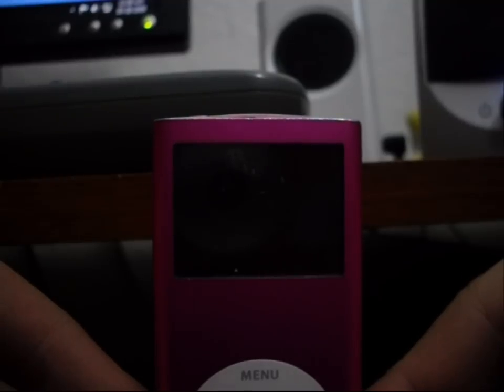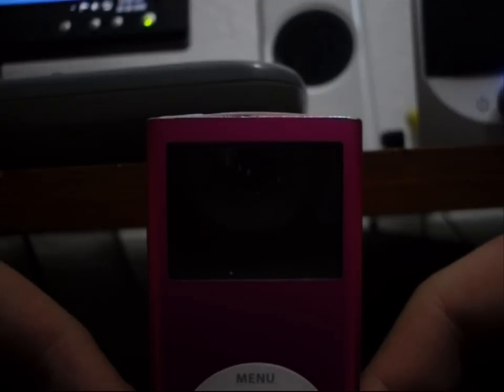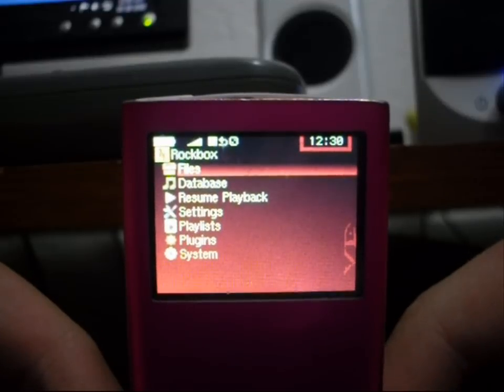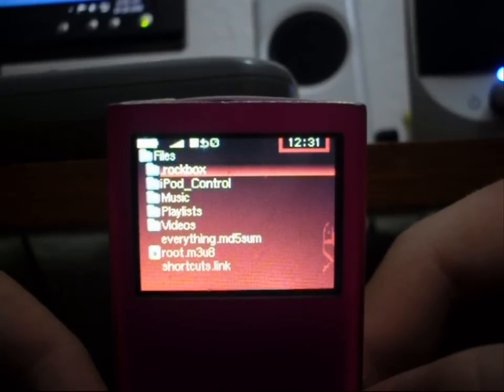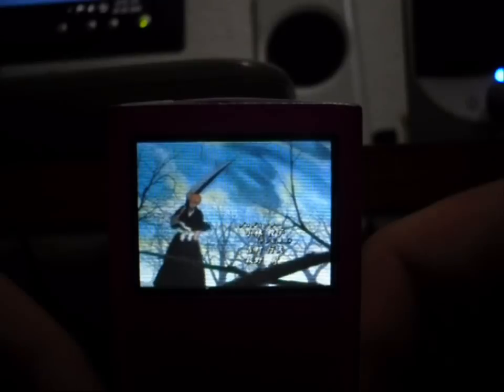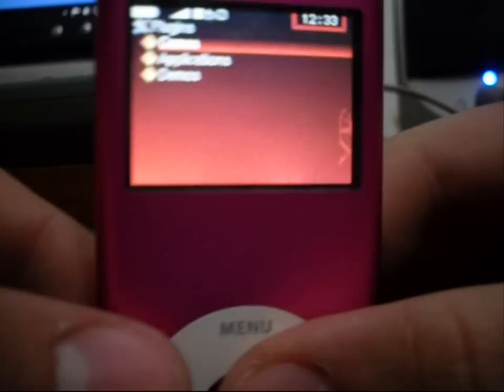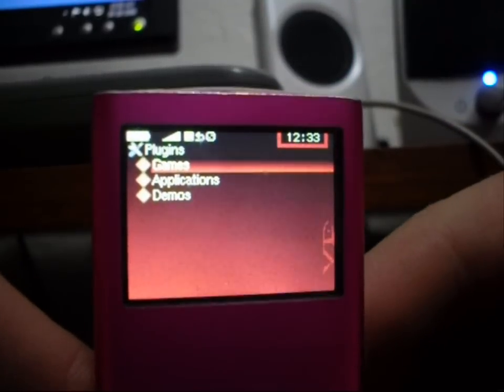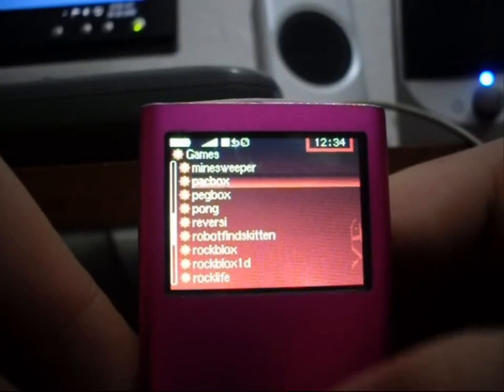Ipod Nano 2G Hack, Rockbox Bios {Review} [Part 1]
This is a demonstration and review for the new Rockbox Bios for the iPod Nano 2G, or Second Generation 2nd Gen.